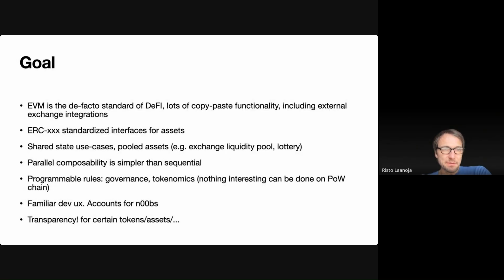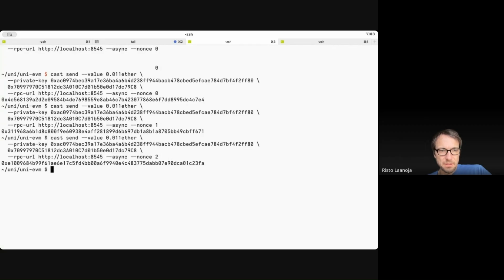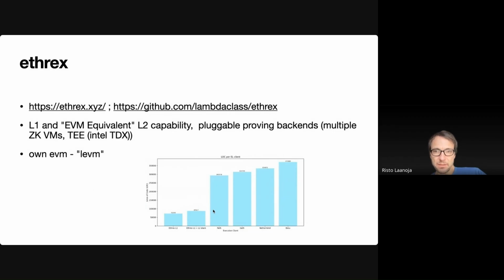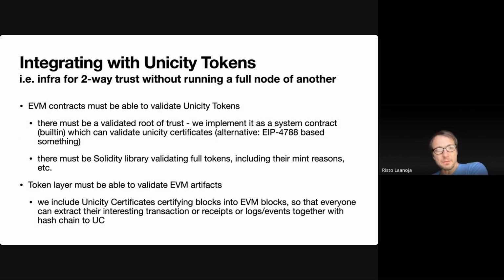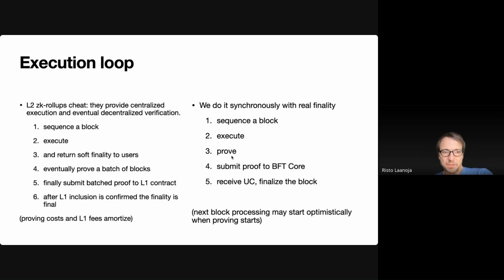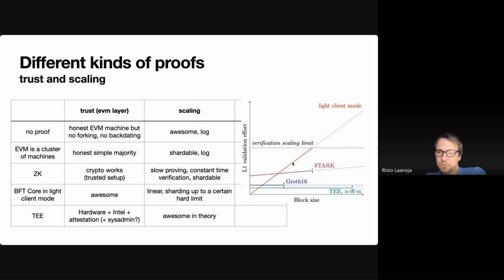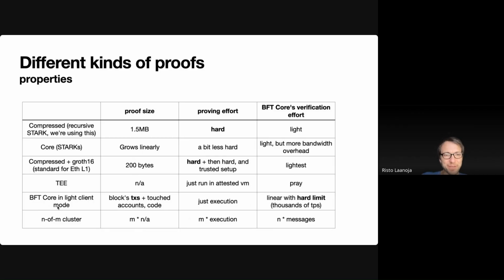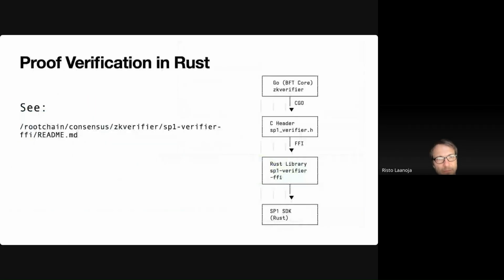Unicity EVM Integration: How Ethereum Agents Connect to the Unicity Protocol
Unicity's EVM (Ethereum Virtual Machine) integration opens the doors to the entire Ethereum ecosystem — enabling Solidity smart contracts, ERC-20 tokens, and Ethereum-native AI agents to leverage Unicity's trustless, high-speed settlement layer.

This demo walks through how the Unicity EVM bridge works, what it means for developers building on Ethereum, and why removing the shared ledger bottleneck matters for EVM-based applications at scale.

🔑 What's covered:
• Unicity's EVM compatibility layer
• How Ethereum smart contracts interact with the Unicity Protocol
• Moving beyond Ethereum's consensus bottleneck for agent-speed transactions
• Developer demo: deploying and using EVM contracts on Unicity
• Why EVM + Unicity = trustless machine-speed commerce for Ethereum devs

Part of Unicity's weekly Demo Hour series.